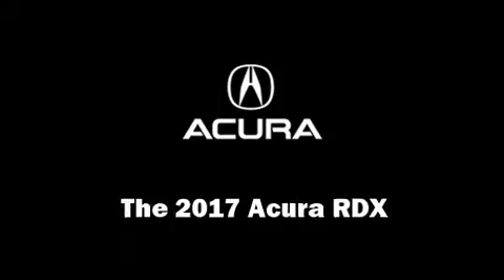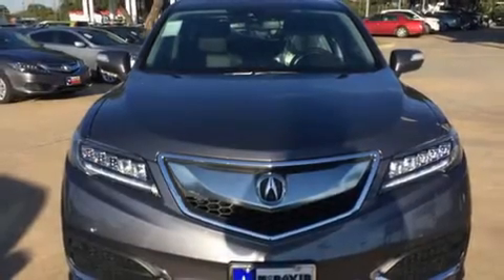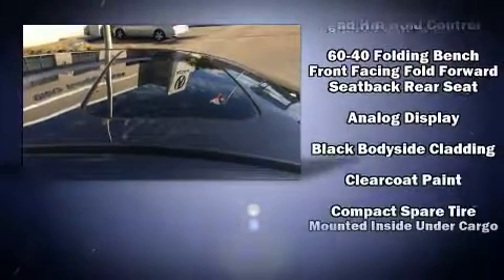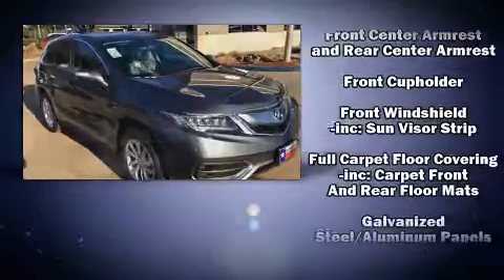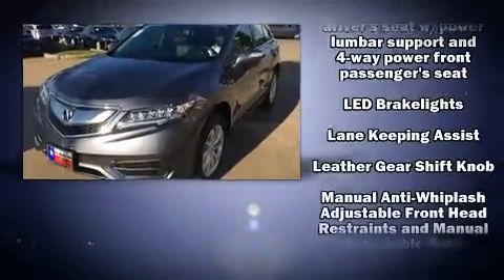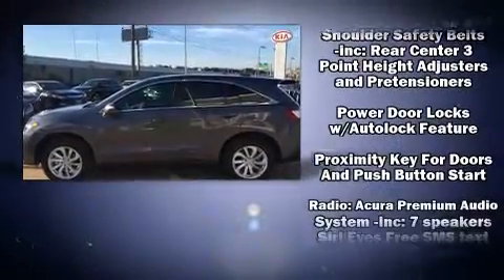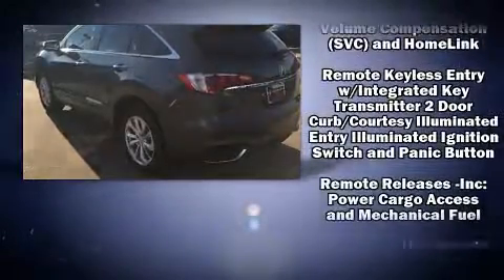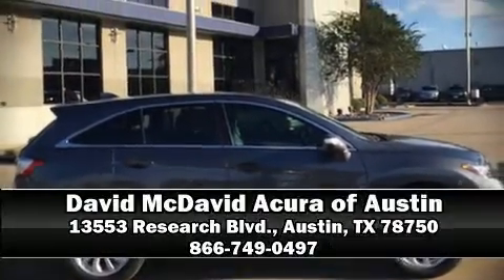2017 Acura RDX AWD with AcuraWatch Plus in Austin, TX 78750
13553 Research Blvd.

The 2017 Acura RDX. Smooth gearshifts are achieved thanks to the refined 6 cylinder engine, providing a spirited, yet composed ride and drive. Acura prioritized fit and finish as evidenced by: heated seats, power door mirrors, lane departure warning, power windows, and more. For drivers who enjoy the natural environment, a power moon roof allows an infusion of fresh air. Brake assist technology provides extra pressure when applying the brakes. Our sales reps are extremely helpful & knowledgeable. They'll work with you to find the right vehicle at a price you can afford. Come on in and take a test drive!